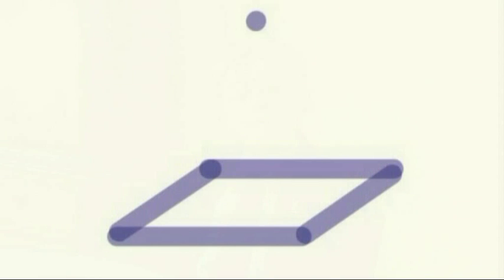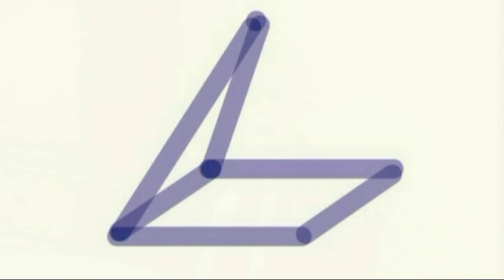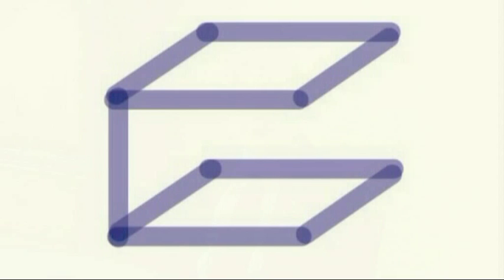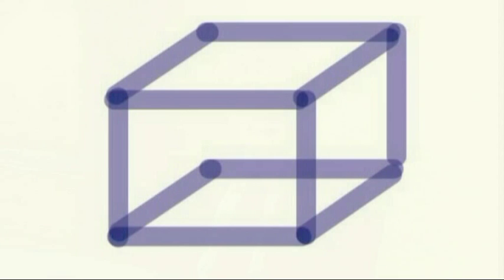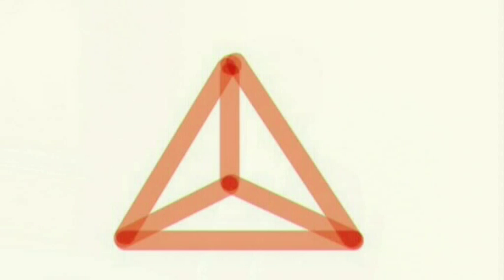Tricks for Drawing Mathematical Solid Shapes. Polyhedra. Dr. Dawes Video YouTube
Easy tricks for drawing mathematical solid shapes. Presented by Victor Hood. Cube, cylinder, cone, square and triangular based pyramids.